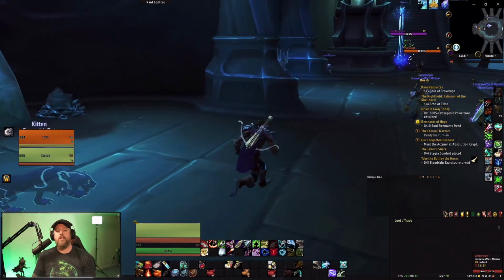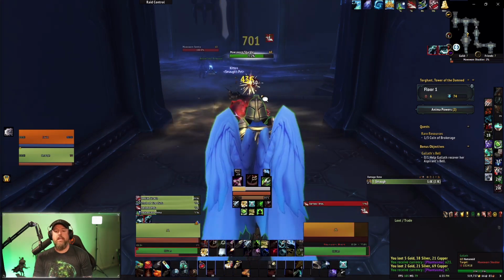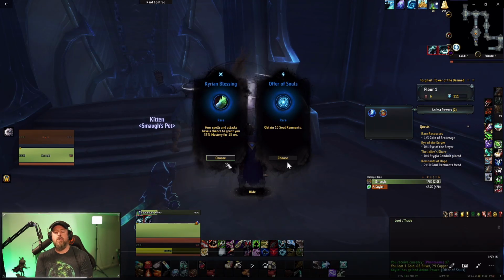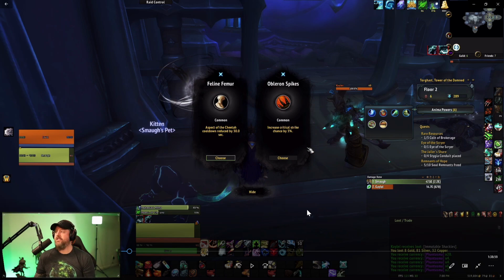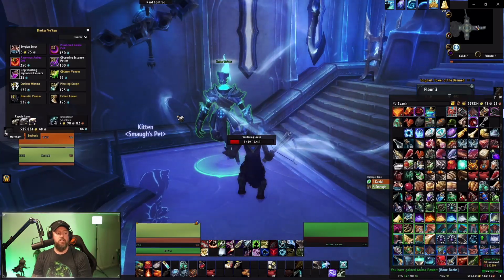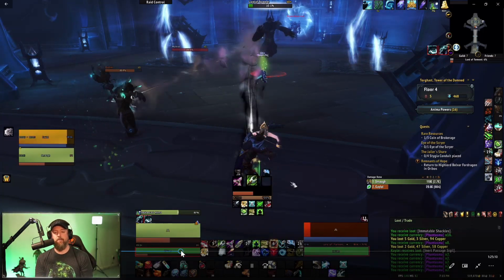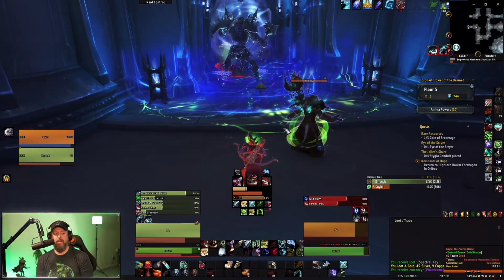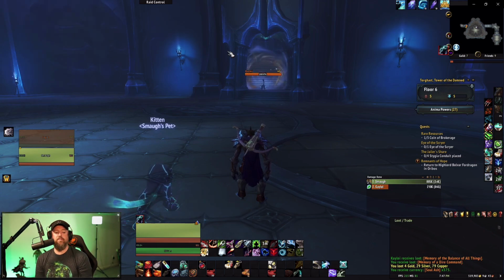Strategies to Beat Torghast easily using Beast Mastery Hunter. Tips and Strategies! - Warcraft